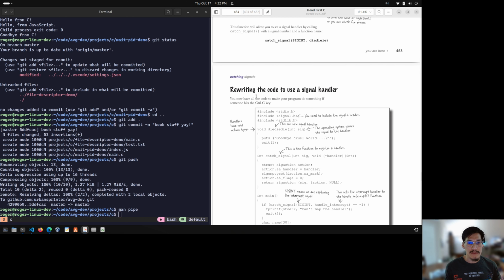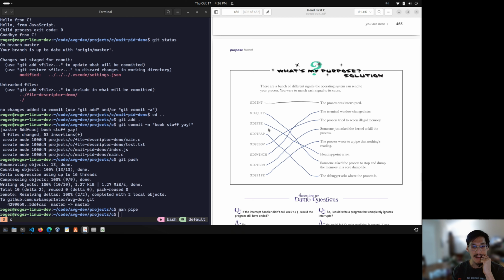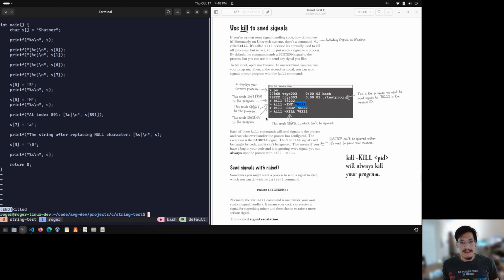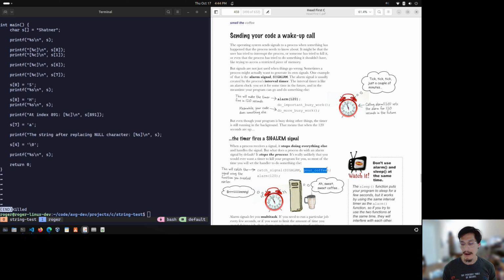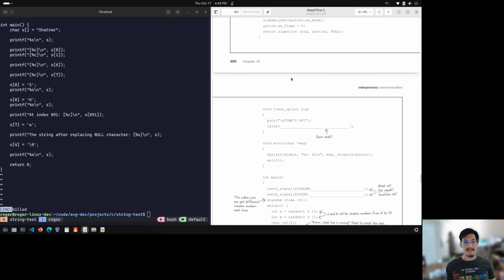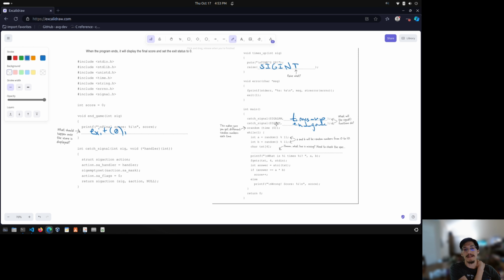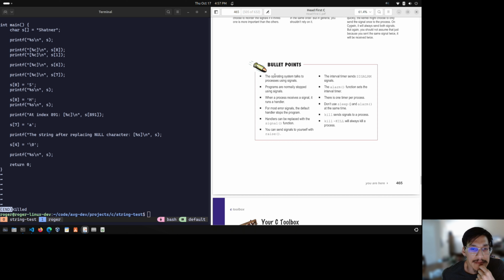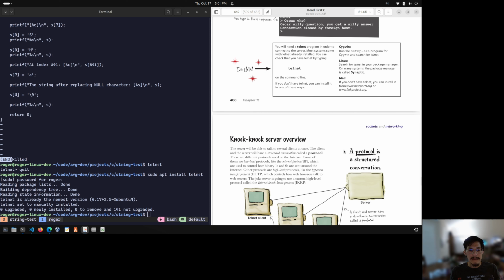52 - Signals in C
Real quick one so we can have a clean break into Socket Programming in C! Exciting.